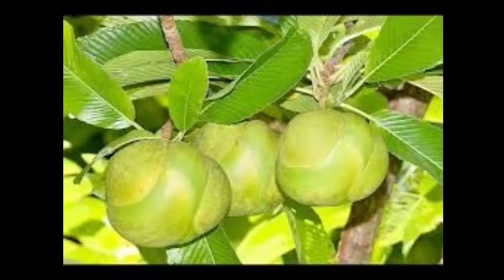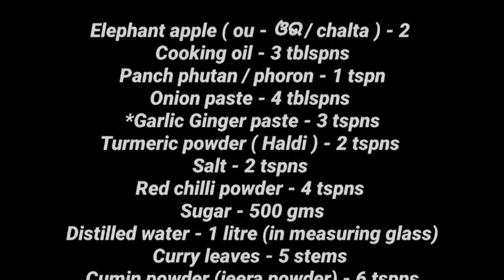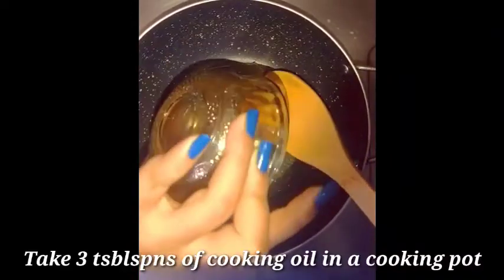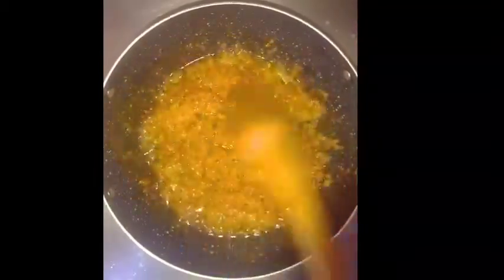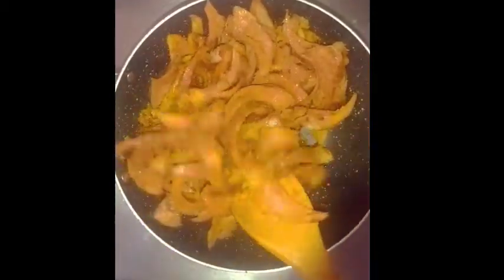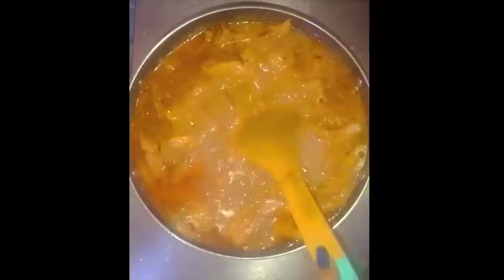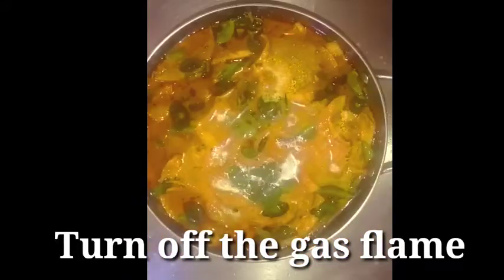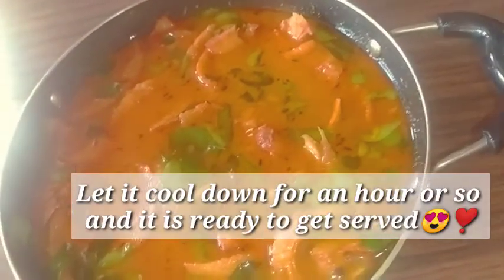ELEPHANT APPLE CHUTNEY | OU KHATTA | ଓଉ ଖଟା | CHALTA KHATA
❤️Hello everyone 😀😍

⚫Ingredients we need :

Elephant apple ( ou - ଓଉ / chalta ) - 2
Cooking oil - 3 tblspns
Panch phutan / phoron - 1 tspn
Onion paste - 4 tblspns
*Garlic Ginger paste - 3 tspns
Turmeric powder ( Haldi ) - 2 tspns
Salt - 2 tspns
Red chilli powder - 4 tspns
Sugar - 500 gms
Distilled water - 1 litre (in measuring glass)
Curry leaves - 5 stems
Cumin powder (jeera powder) - 6 tspns

🖤{Panch phutan / Phoron - Tempering spices
(includes fennel seeds, Nigella seeds,
 cumin seeds, Black Mustard Seeds and Fenugreek seeds.)}

⚫Method :

Cut, peel off the skin, cut them into slices and smash them.
Take 3 tsblspns of cooking oil in a cooking pot
4 tblspns of onion paste
3 tspns of *ginger garlic* paste
2 tspns of Salt,
4 tspns of red chilli powder,
2 tspns of turmeric powder (haldi)
 Smashed elephant apple slices
500 gms of sugar
 1 litre of distilled water
 Garnish with some curry leaves
Turn off the gas flame
Season with 6 tspns of cumin powder (jeera powder)
 Let it cool down for an hour or so
and it is ready to get served😍❣️

Copyright :-

🟥Everything you see on this video is created by me (lovely)